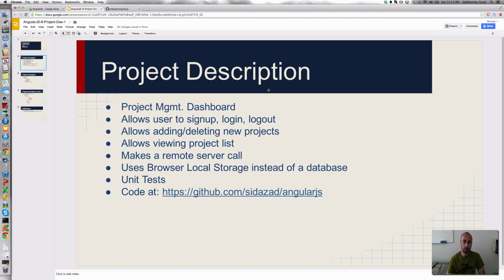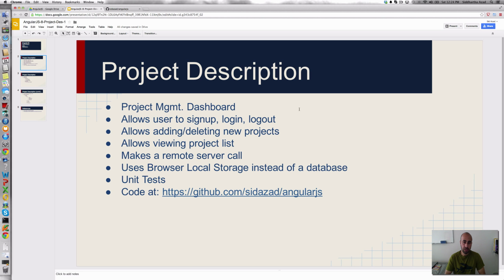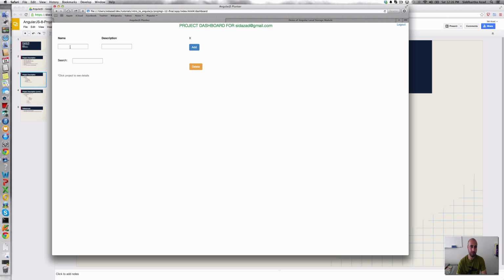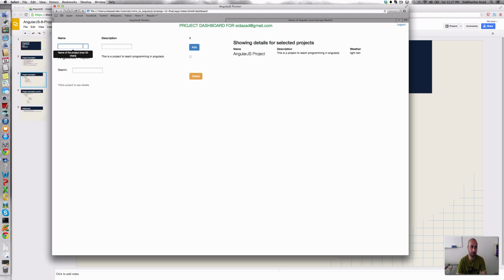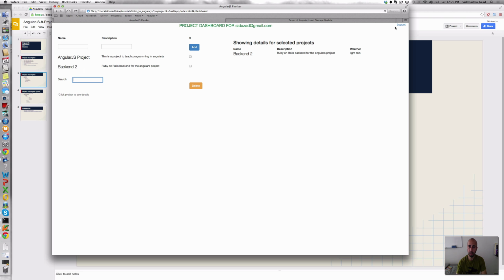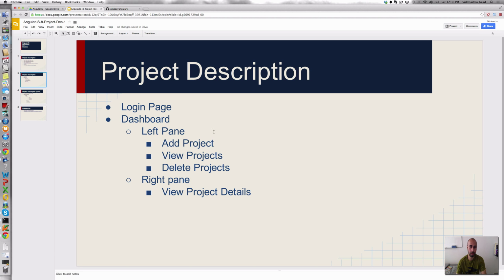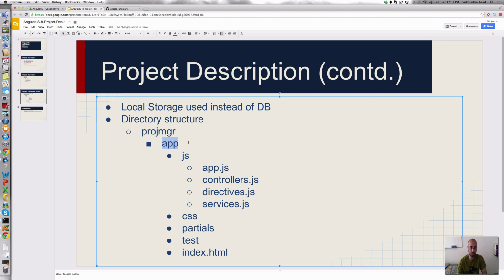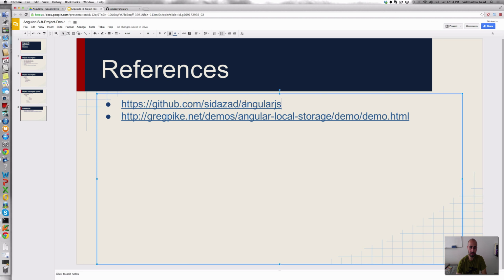Sample AngularJS Class Video (Describes Final Project)